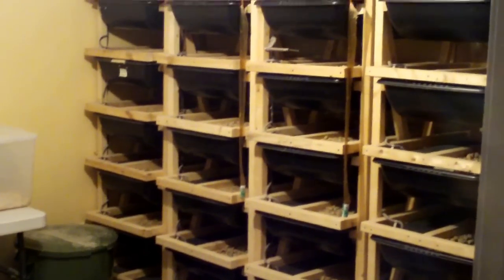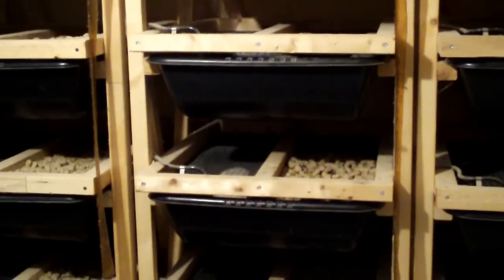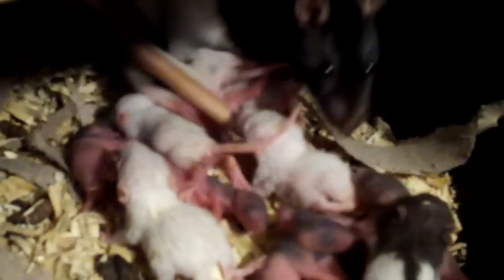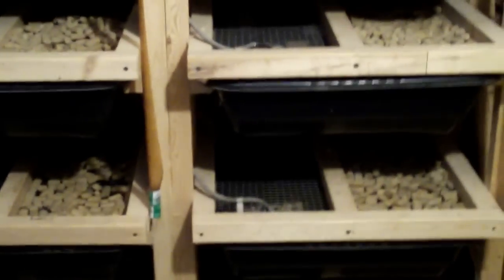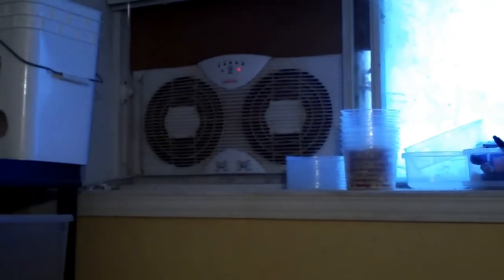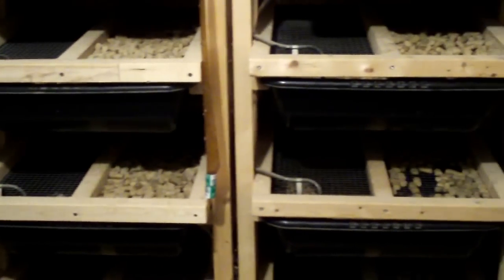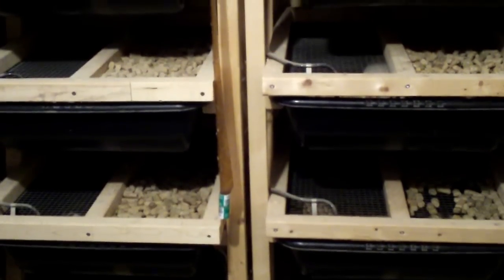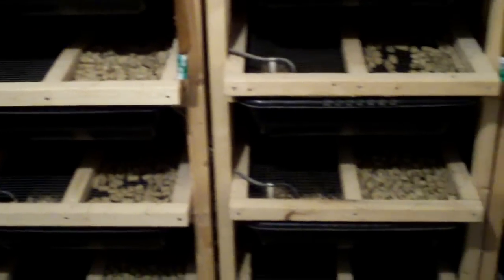Rat Breeding Room!!